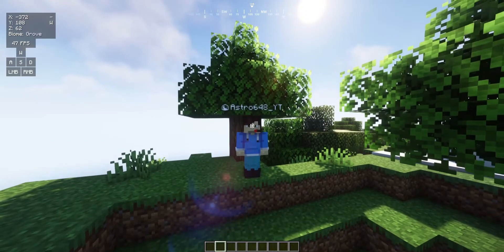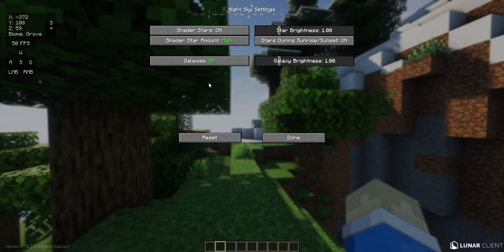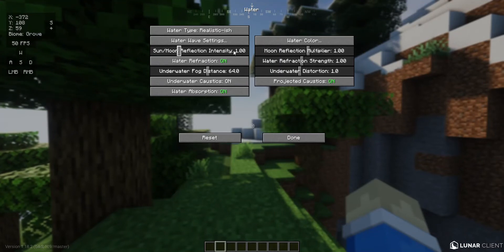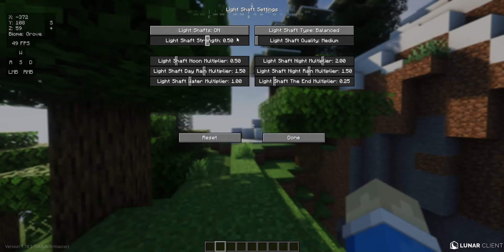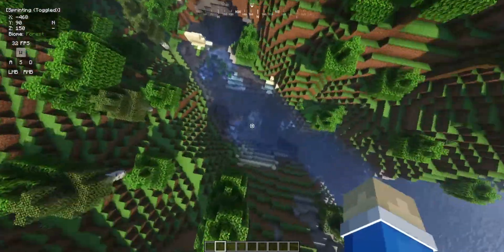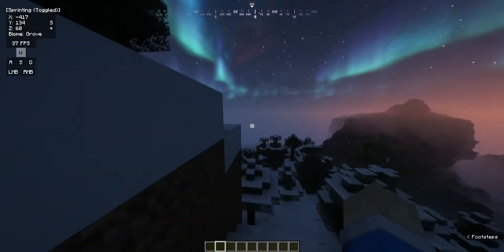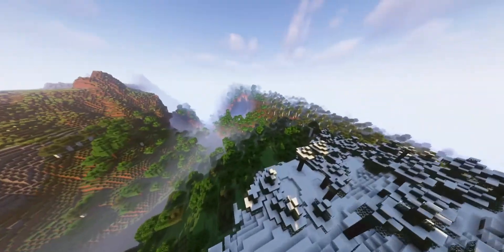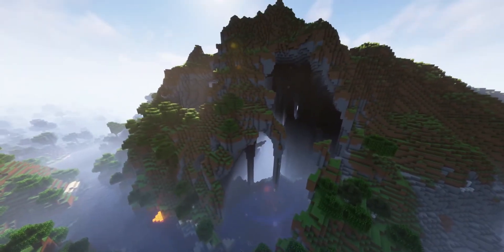Minecraft BEST Shader Configuration | My Favorite Shader & Settings!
This is my favorite shader configuration and settings! It includes lens flare, volumetric lighting, environmental fog, aurora, night-sky galaxies, and more! Do you like it?